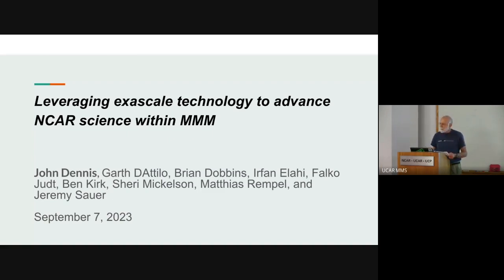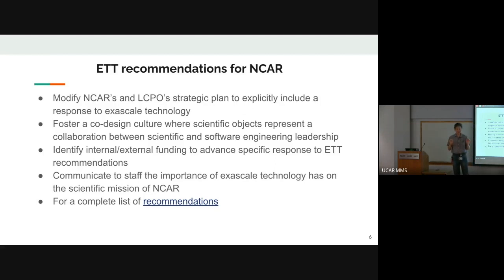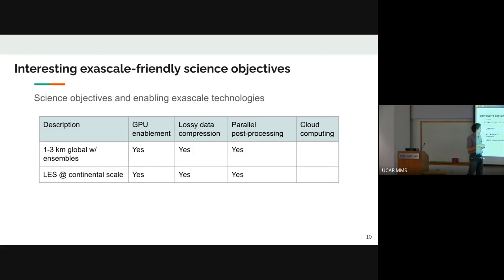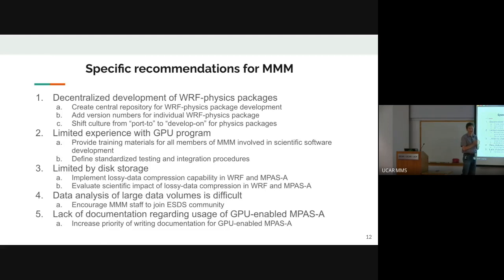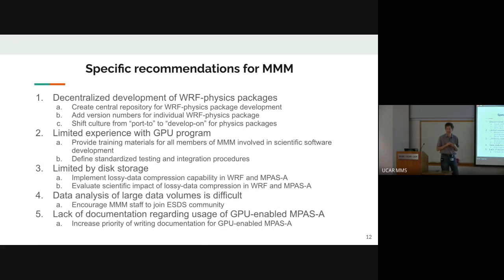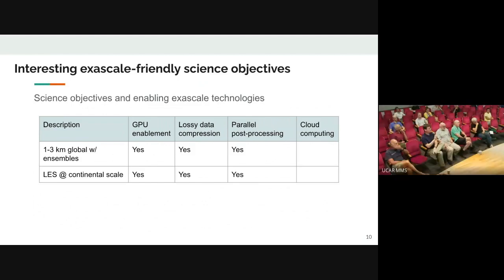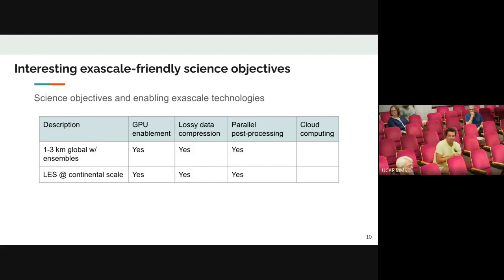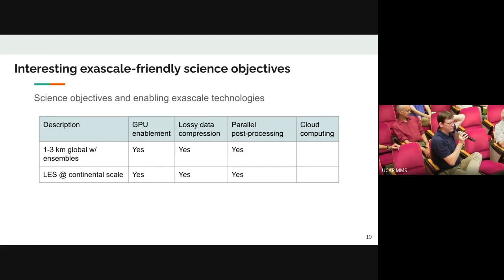Leveraging exascale technology to advance NCAR science within MMM - John Dennis - NCAR/CISL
Leveraging exascale technology to advance NCAR science
within MMM - John Dennis - NCAR/CISL

An institution-wide team was formed to determine the best course of action concerning using exascale technology to advance NCAR's science objectives.  The end product of this evaluation was the creation of both a general and laboratory-specific set of recommendations regarding how exascale technology can advance our science objectives.  In our presentation, we describe science objectives that are potentially of interest to the MMM community that can benefit from the use of exascale technology. We also provide both NCAR-wide and laboratory specific recommendations to advance the  MMM community's use of exascale technologies.